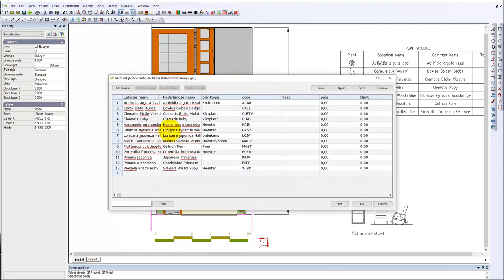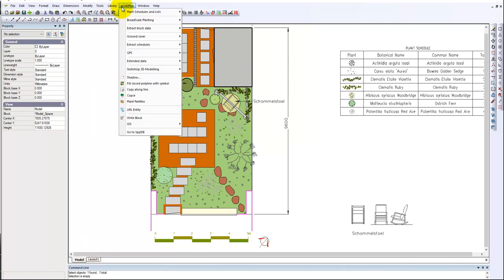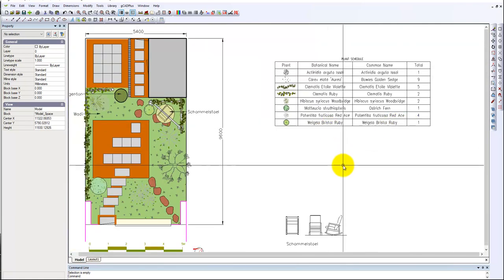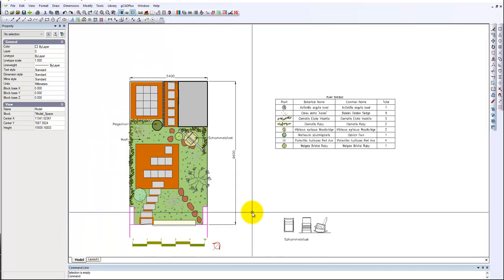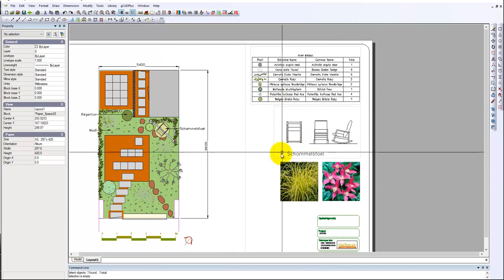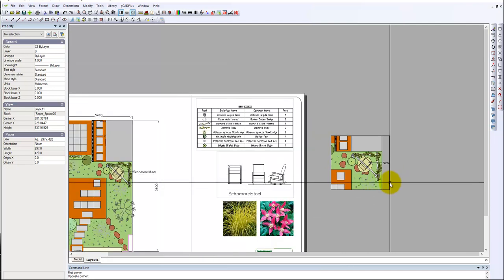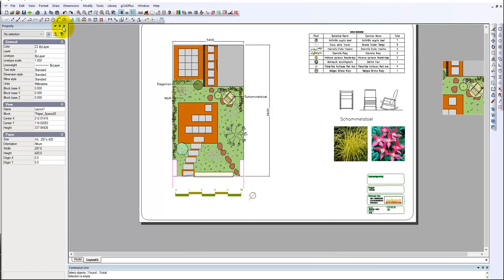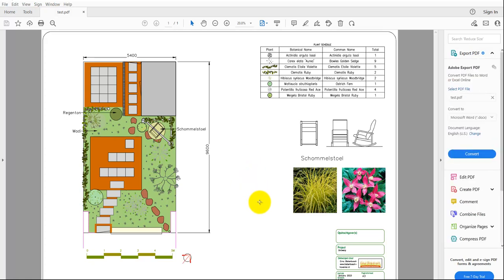Use additional viewports to present your landscape CAD designs more effectively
In this movie, we take a design for the rear of a dwelling in Holland and present multiple views of the design on a single A3 sheet. The designer takes great care to specify species that can tolerate wetting and drying cycles. The plant list, converted from an Excel list, was used to automate the production of a plant schedule.